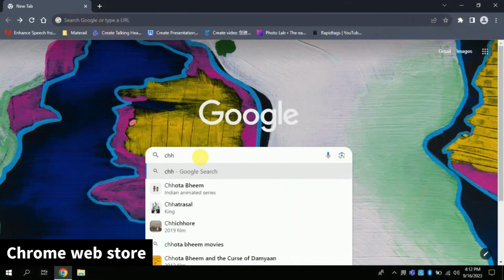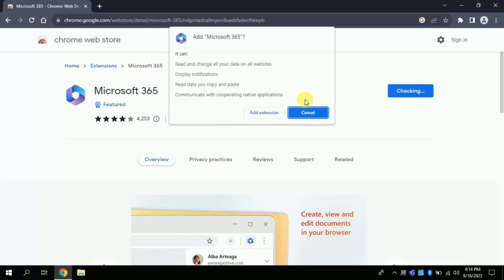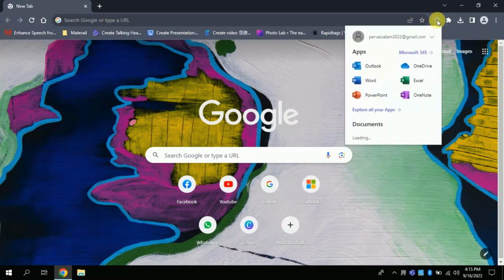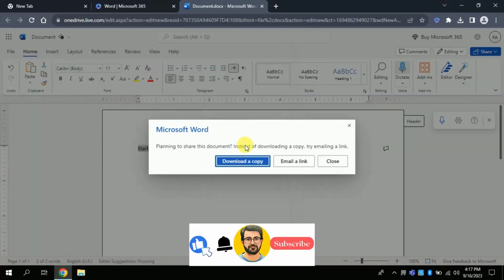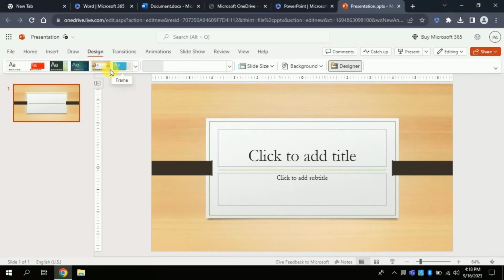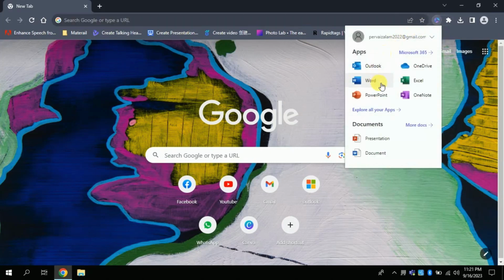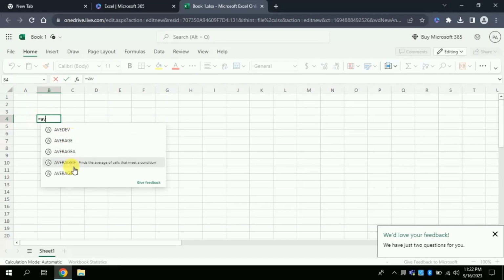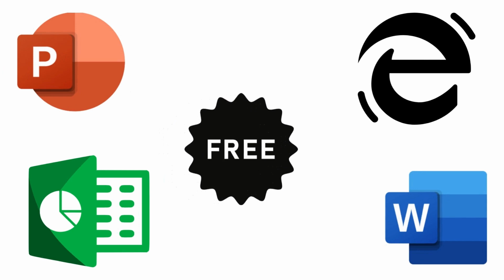Life time access Microsoft office 365 || How to have office 365 access completely free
Unlock the power of Microsoft Office 365 without spending a dime! In this video, we'll show you a game-changing Google Chrome extension that lets you access Microsoft Office 365 COMPLETELY FREE!

No more costly subscriptions or software downloads. With this extension, you'll be able to create, edit, and collaborate on Word documents, Excel spreadsheets, PowerPoint presentations, and more, all from your browser.
We'll walk you through the simple installation process, explore the features, and demonstrate how to use Office 365 seamlessly. Whether you're a student, professional, or anyone in need of essential office tools, this is a must-watch!

Say goodbye to the expense and hello to productivity! Watch now and start enjoying Office 365 for FREE!